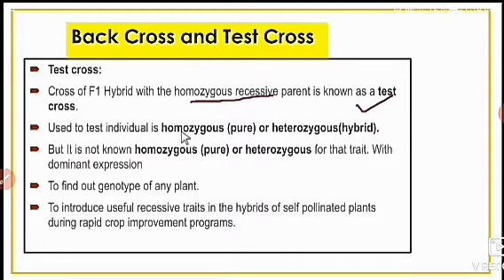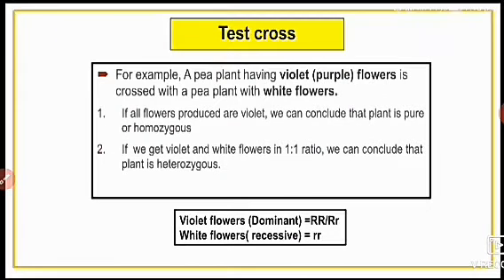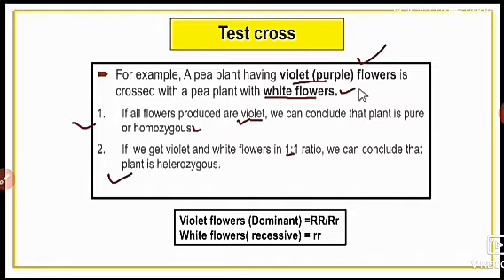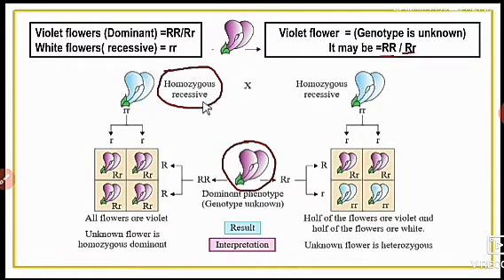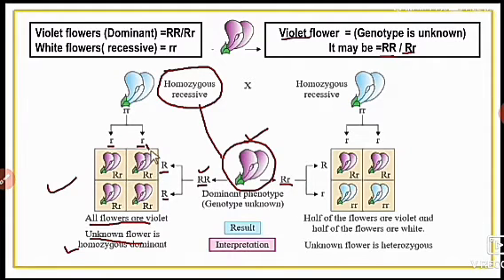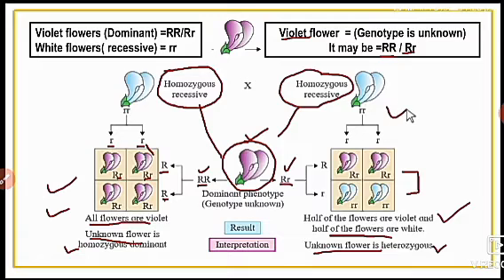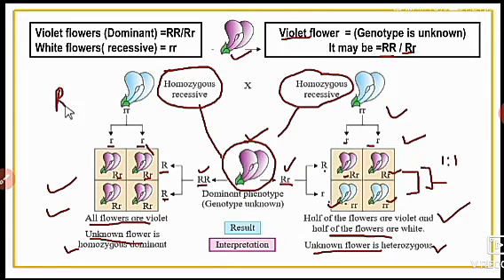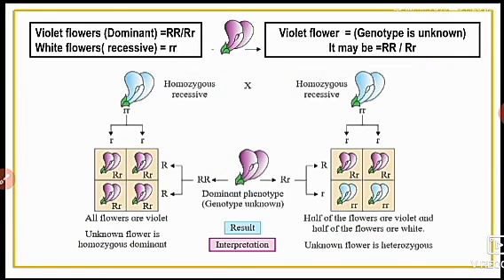Ch. 3 .Inheritance and variation - 4